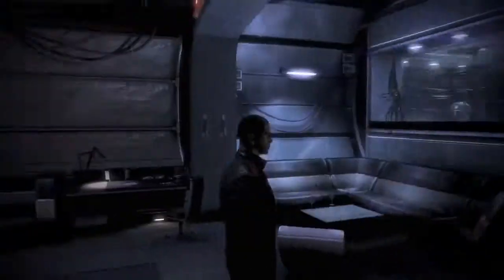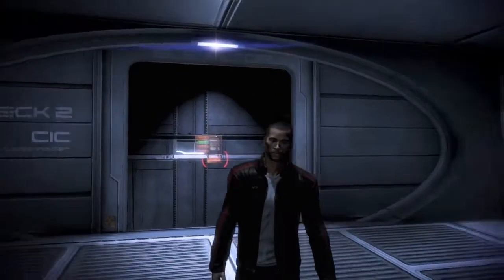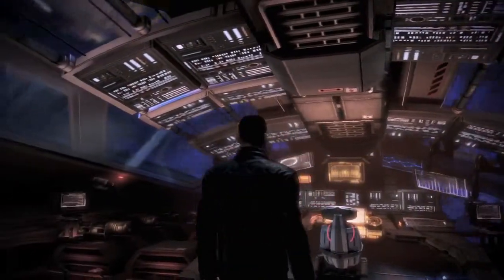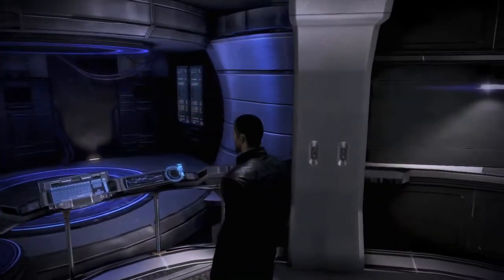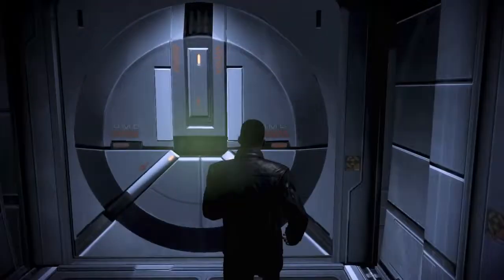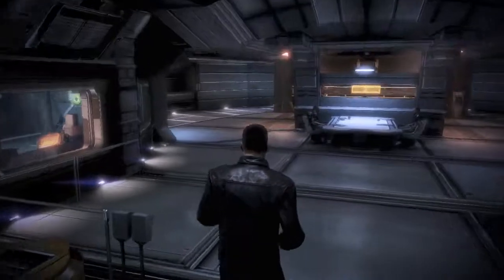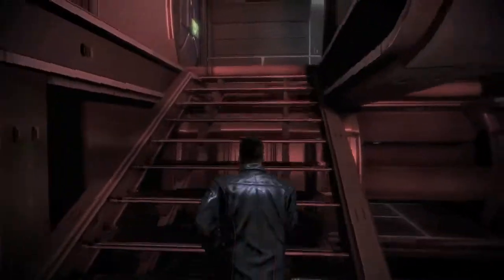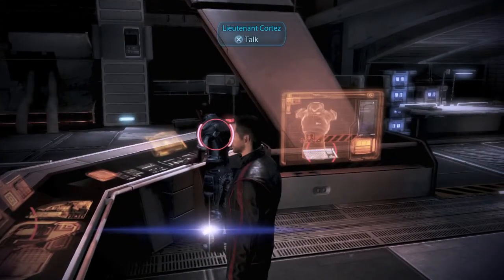Полный тур по «Нормандии» HD